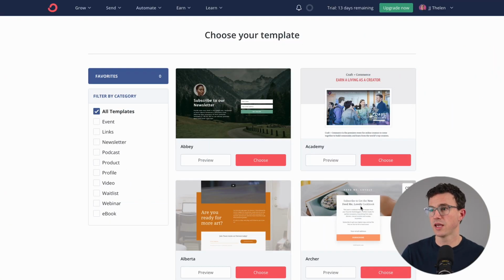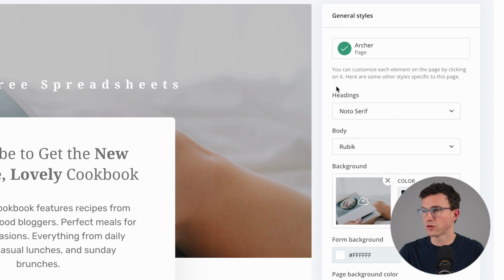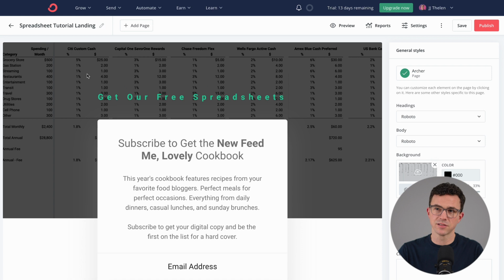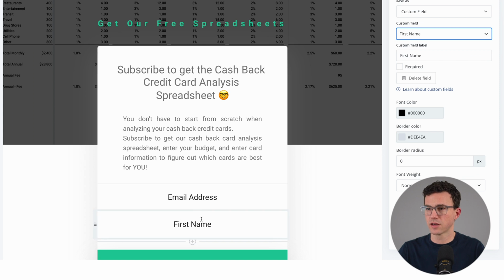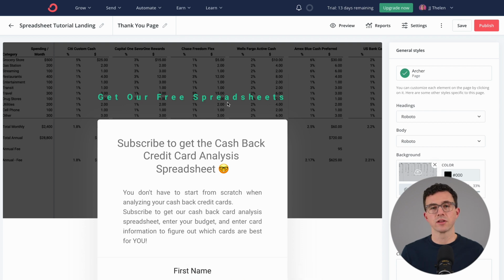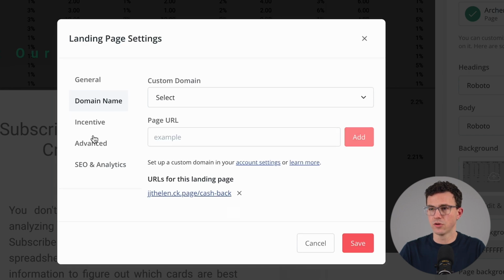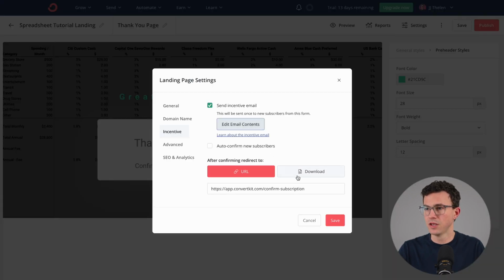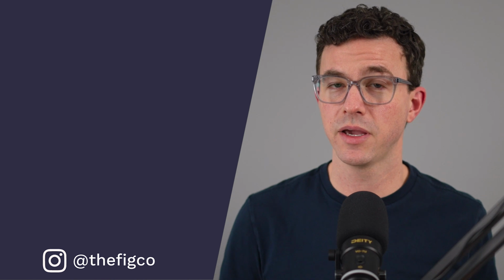ConvertKit Landing Page Tutorial 2023 (Unlimited Free Landing Pages)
How to make a landing page for free with ConvertKit, that's what I'll walk you through step by step in this ConvertKit landing page tutorial for beginners in 2023. You can use ConvertKit's free plan to send unlimited emails and build unlimited landing pages up until you reach 1000 email subscribers.